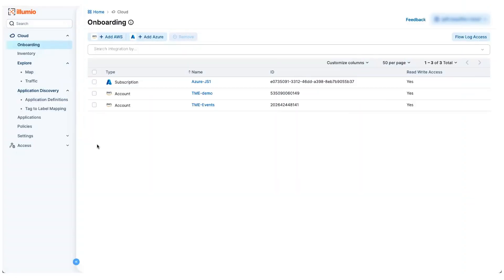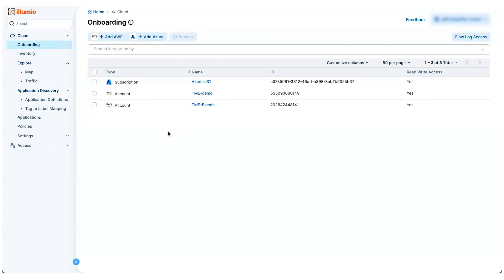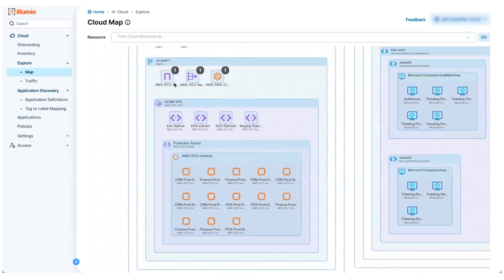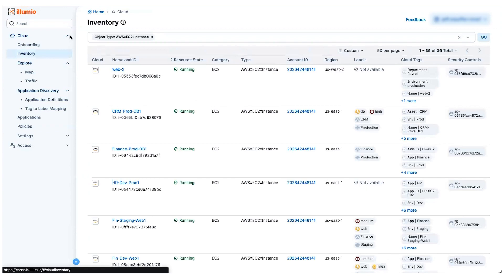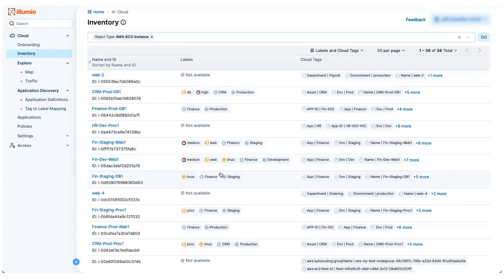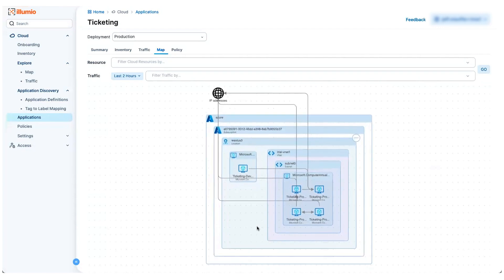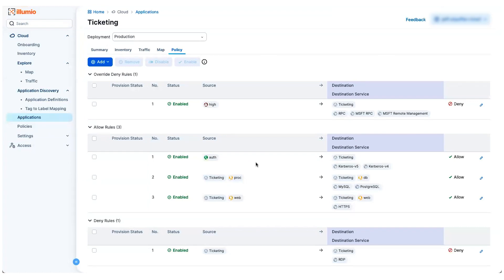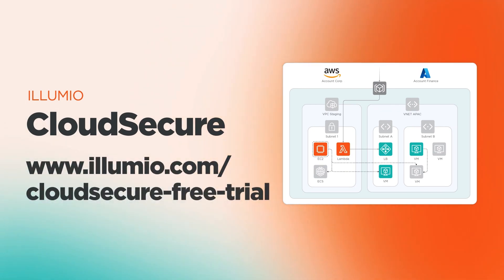Illumio CloudSecure Demo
Watch how Illumio CloudSecure visualizes cloud workload connectivity, applies proactive segmentation controls, and contains cloud attacks.